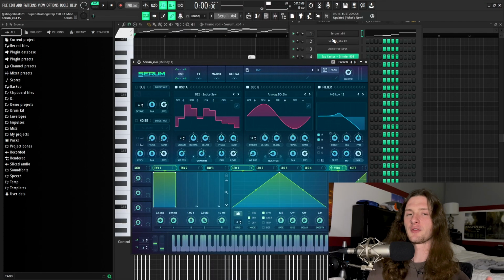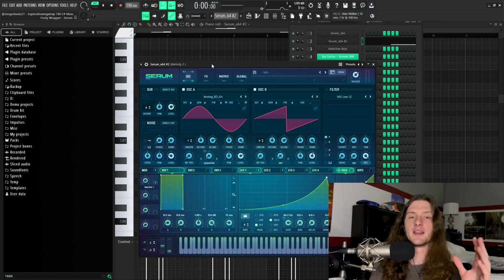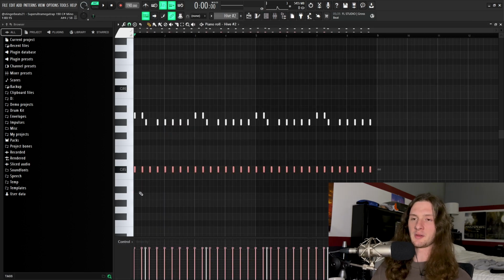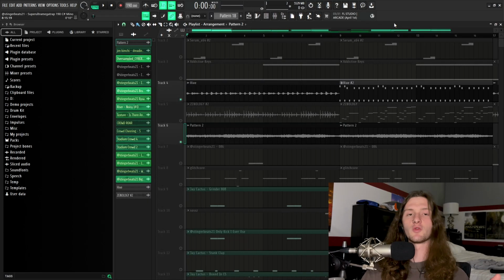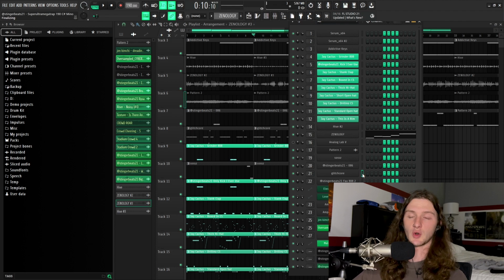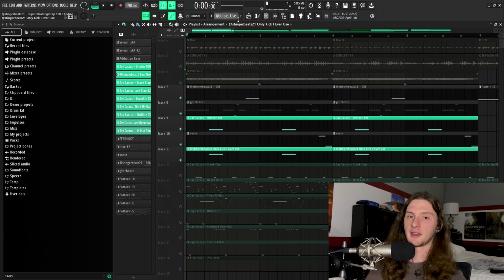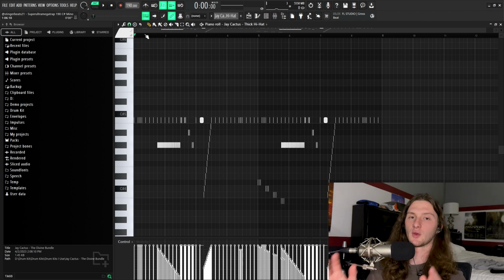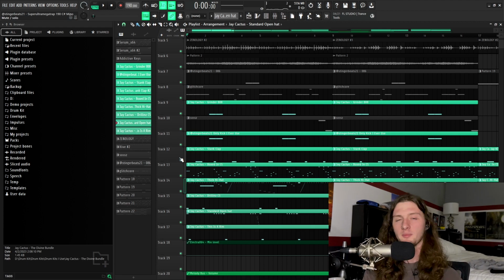The Secret To Making EXTRATERRESTRIAL Supertrap Type Beats | FL Studio 21 Tutorial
Timestamps:
Intro: 0:00
Preview: 0:21
Custom Synths: 1:07
Rest Of Melody: 3:13
Melodic FX: 6:23
808s and Kick: 6:52
Rest Of Drums: 8:49
Outro: 11:56

In this video, I go over how to make an alien supertrap / super trap type beat in the style of redda and sheck wes using fl studio 21.